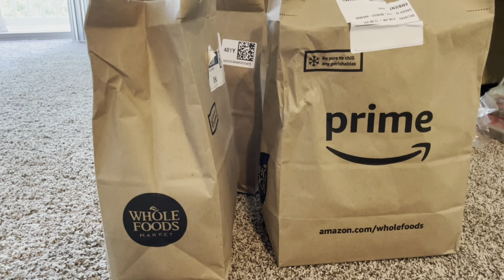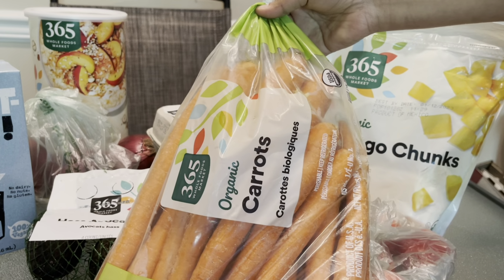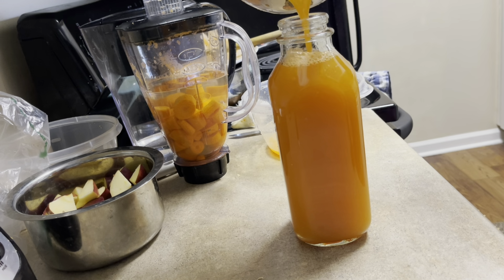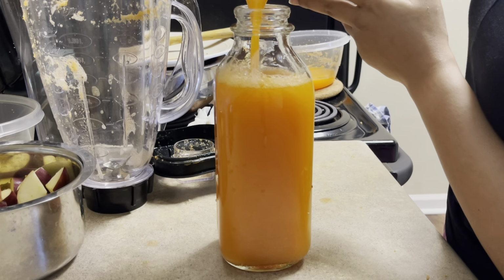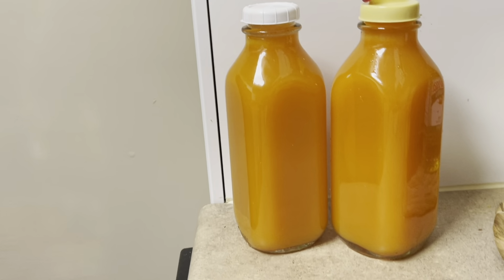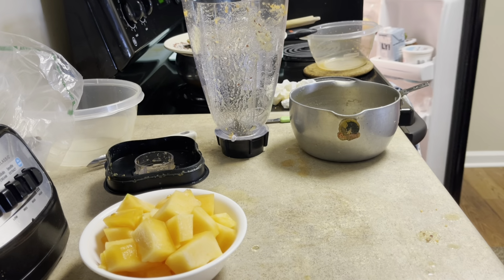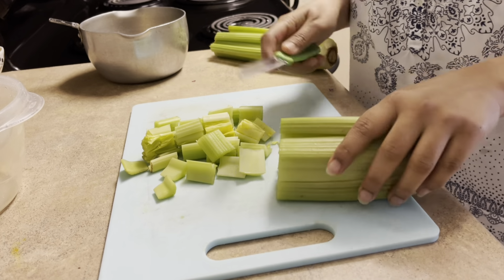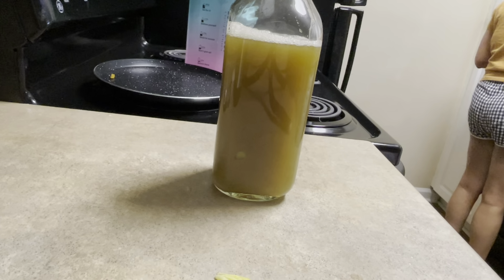Grocery haul | 3 healthy drinks from scratch at home without a Juicer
Hi guys!

Today, I am going to show you how to make 3 healthy drinks from scratch at home where you don't need any juicer or high-tech machine to squeeze that goodness out of the veggies. 🥤

The bottles I used to store my juices -

Let me know which of these 3 juices would you be making.
Till then, Take care guys and I will see you in my next video 💖